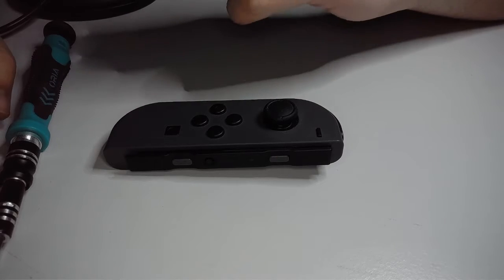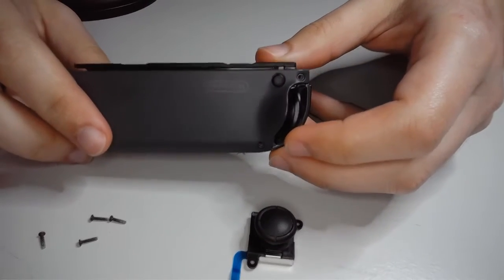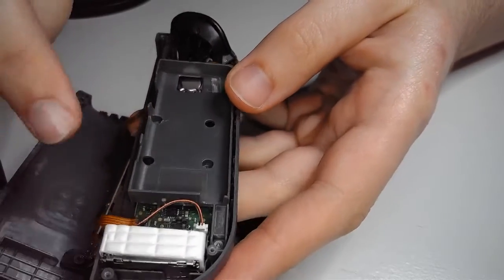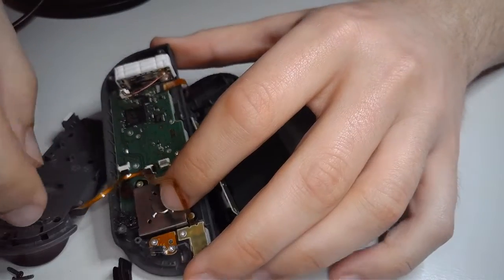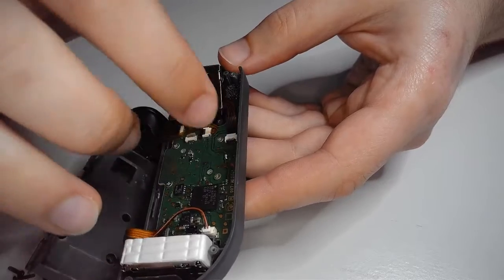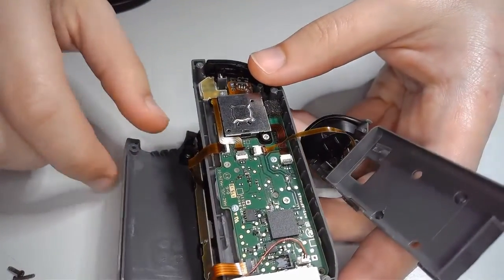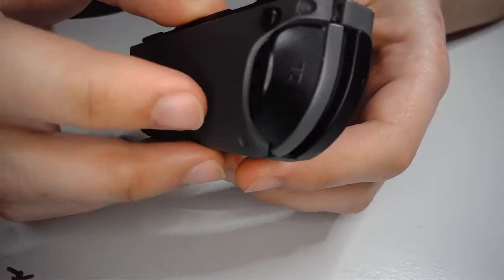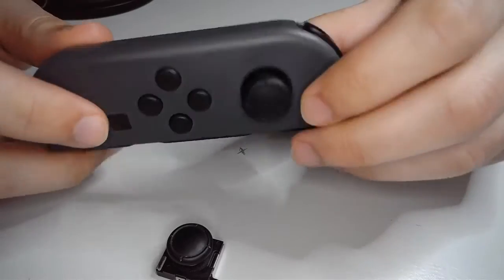Joy Con Joystick Repair. Fix N Chill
Today is the day we are replacing that irksome Joy Con drift we all get eventually. No need to put it off any longer. With the quarantine, we've got plenty of time. I went ahead and removed the link because amazon has been selling defective joysticks. The purpose of this video is for instructional purposes only. I do not endorse any joystick producer.